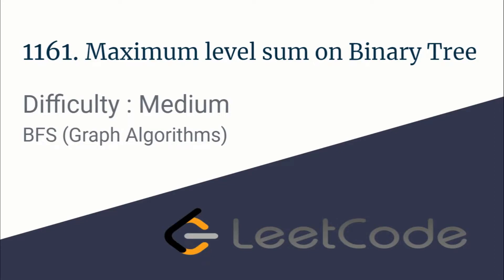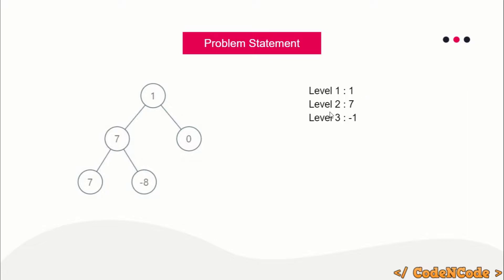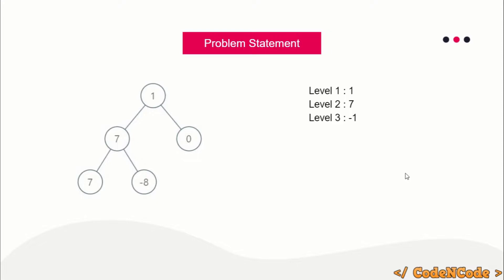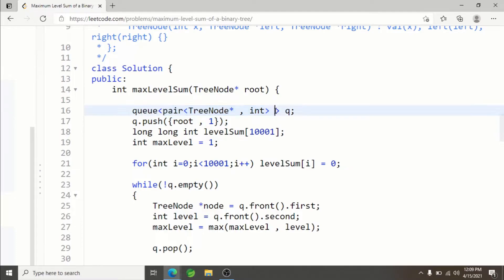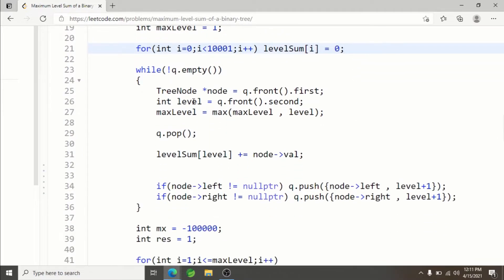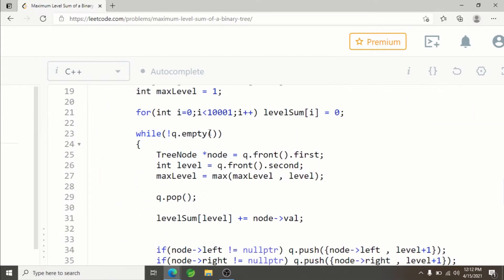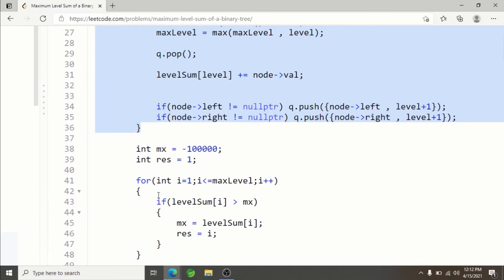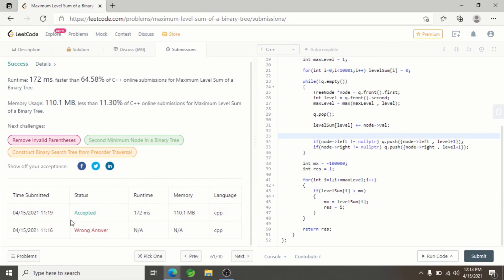E001 : Maximum Level Sum of a Binary Tree | Graph Algorithms | CodeNCode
In this lecture we will solve the problem "Maximum Level Sum of a Binary Tree" taken from Leetcode.